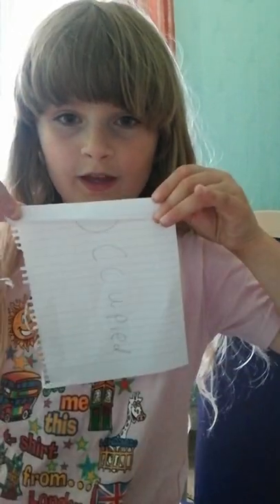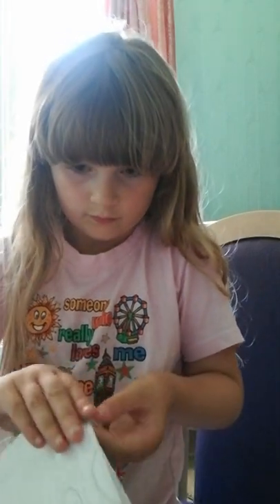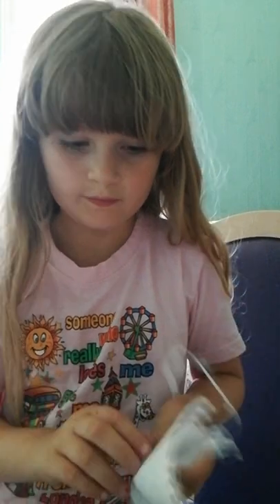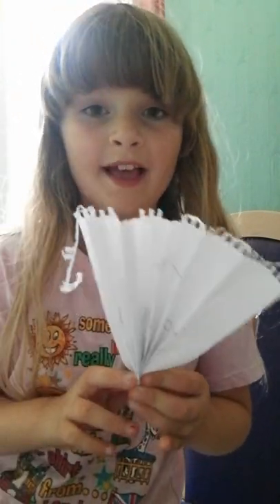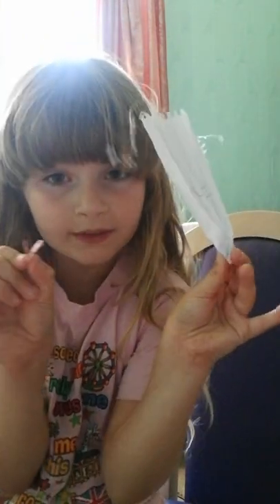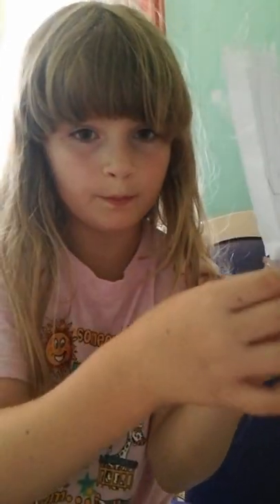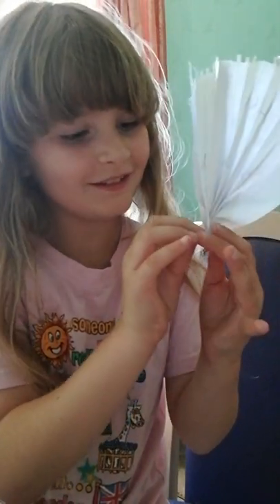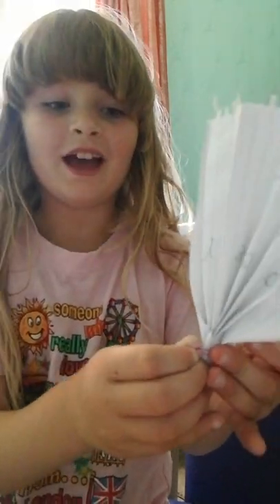how to make a fan Lucinda de gangster (I'm not really a gangster